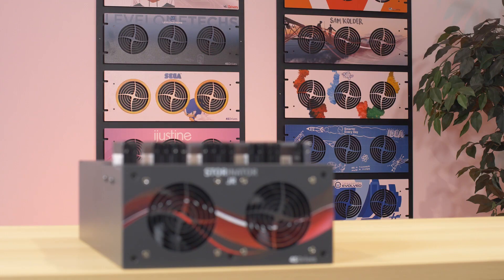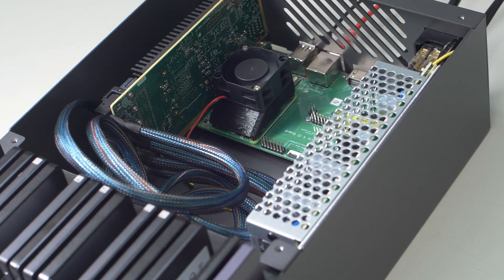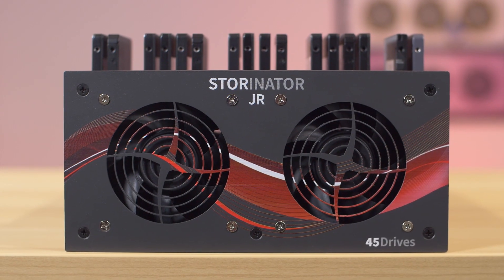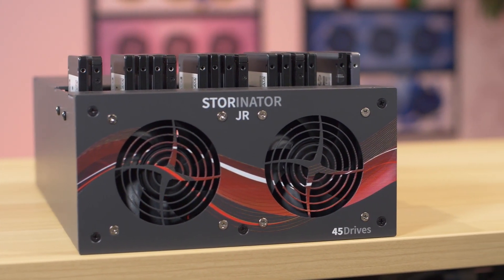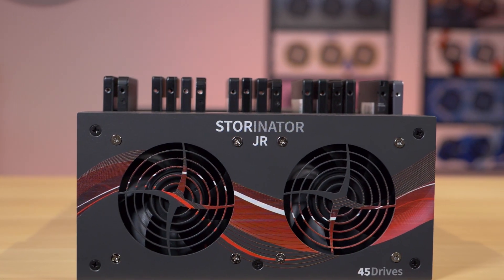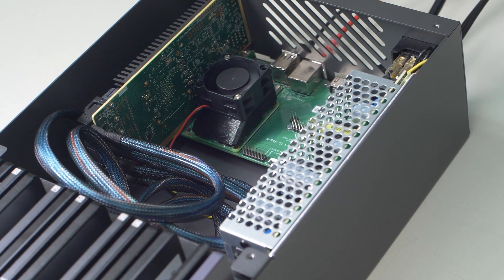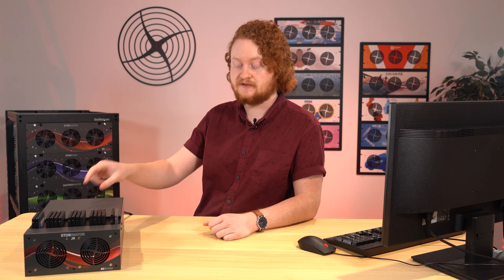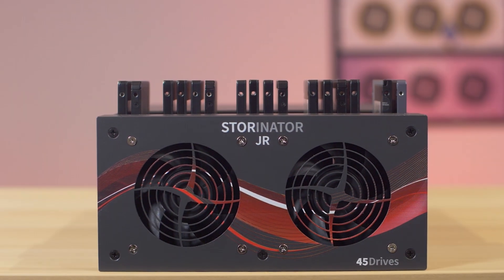Jeff Geerling Inspired Storinator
The Storinator Jr was a pet project for 45Drives’ R&D employee Josh Boudreau. He had seen Jeff Geerling’s work, and was inspired. Josh wanted to see what it would look like to get a Storinator, with ZFS and some other 45Drives staples like, the high drive count and LSI cards, shrunk down into a miniature chassis and running on a Raspberry Pi. So that’s exactly what he did.

You might have seen it kick up a little buzz on Reddit. We got a lot of questions about what this small Storinator actually is, so we figured it was time to let you know. Check out this interview with R&D Engineer Josh Bourdreau.